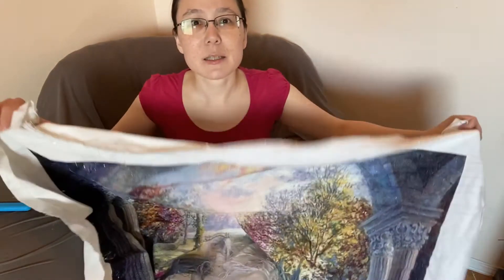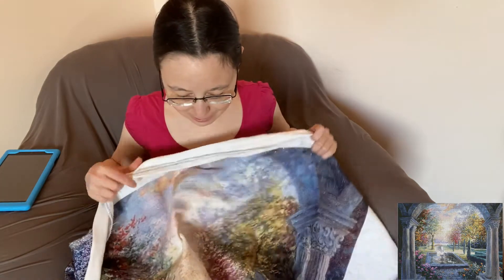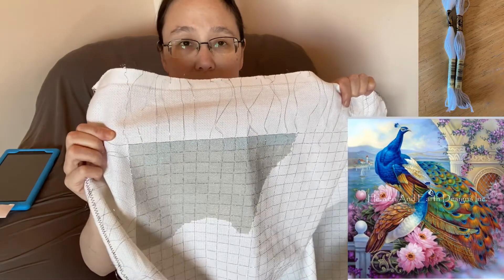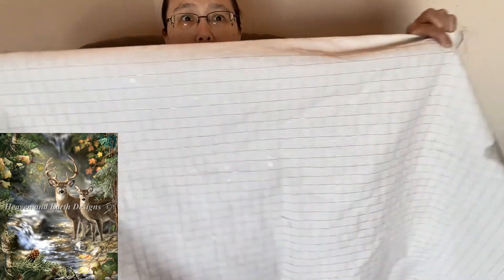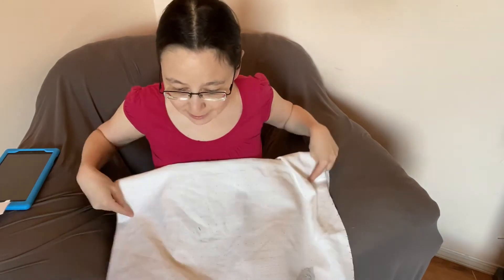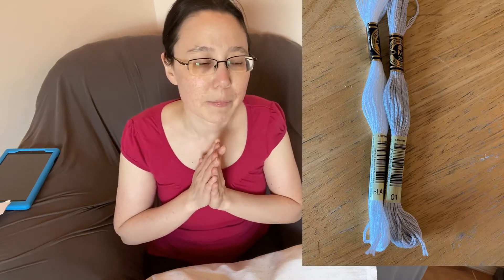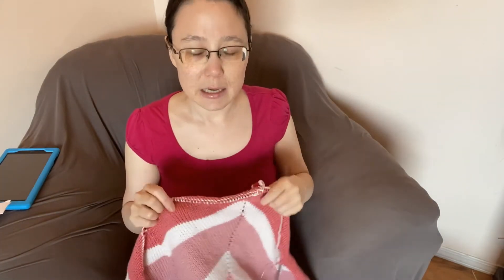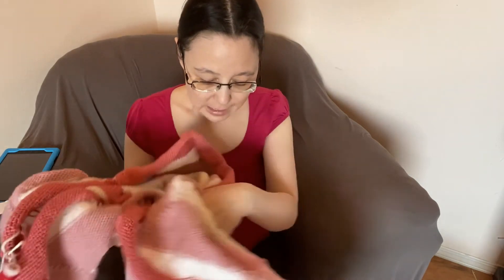What I'm Working On June 2022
Monthly Update of my progress

Patterns:

Soulful Mediterranean Tranquility large version by Artecy

Firefly is self-charted (removed due to copyright concerns)

Marvelous Garden by Heaven and Earth Designs

 Deer Creek by Heaven and Earth Designs

Stitching on 14 count Aida with two threads DMC floss

You can buy me a tea, as I don’t drink coffee :) (if you like, no obligation whatsoever)